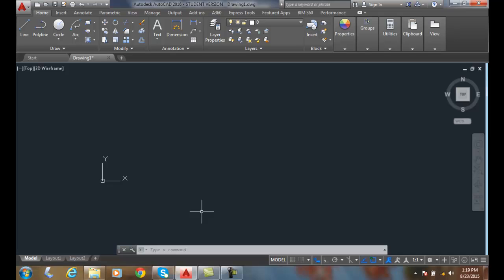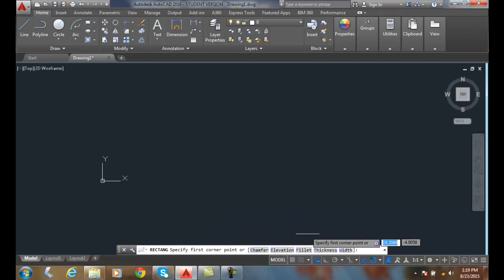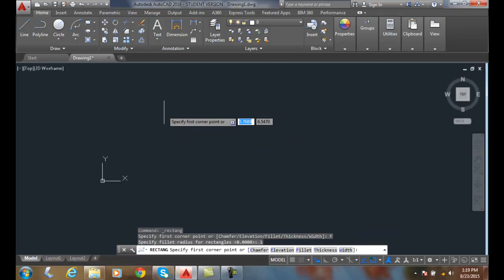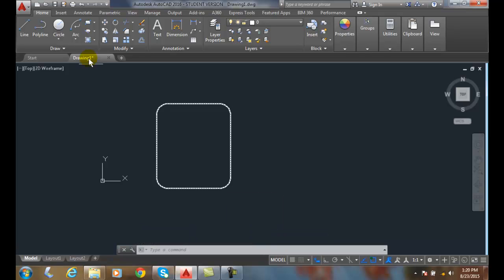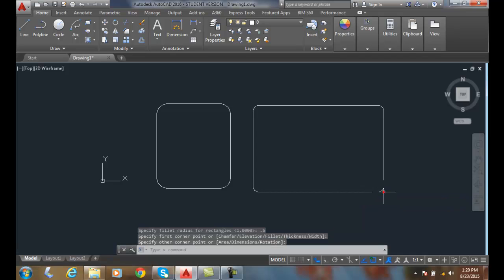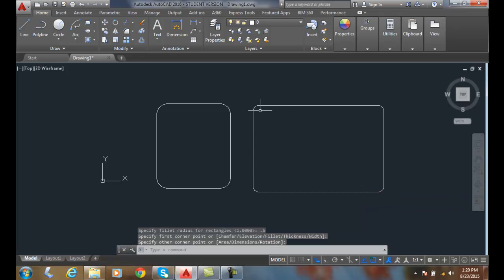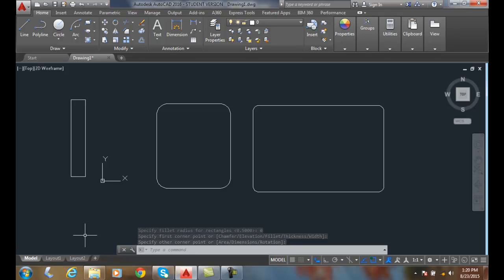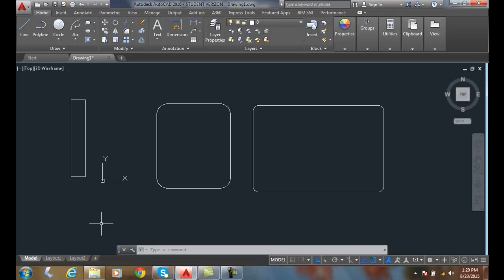AutoCAD I 04-22 Drawing Rectangles Adding Rounded Corners